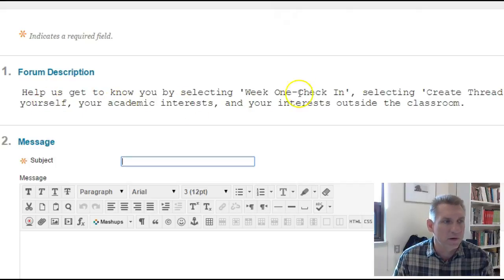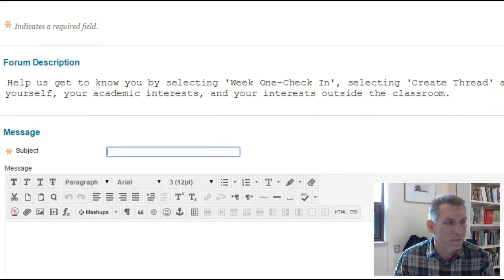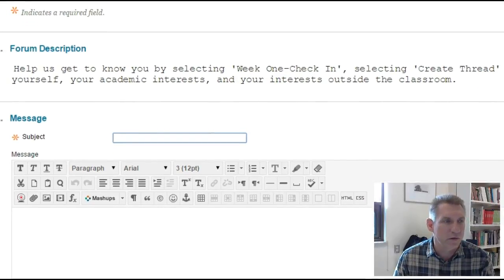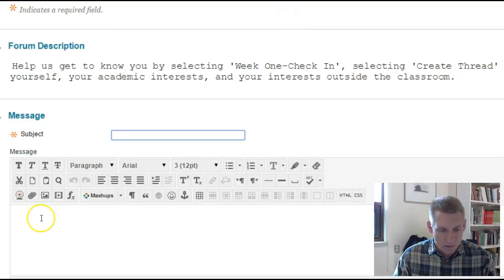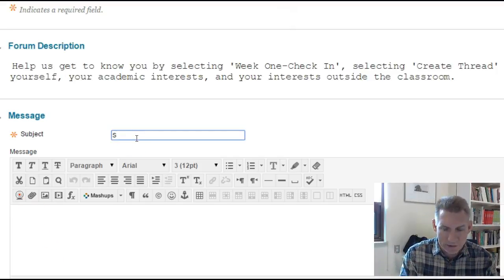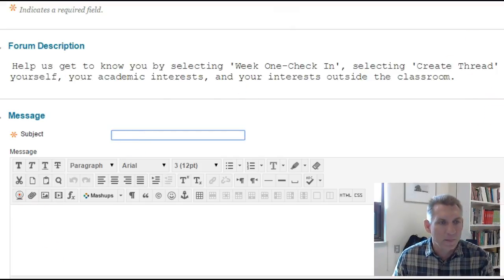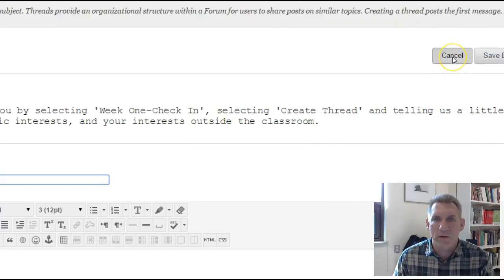Discussion Board Overview